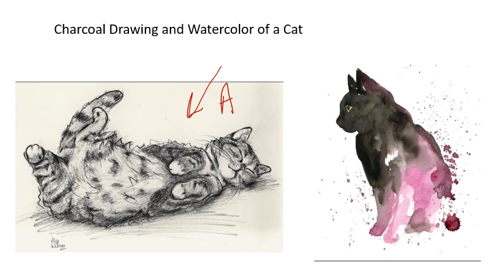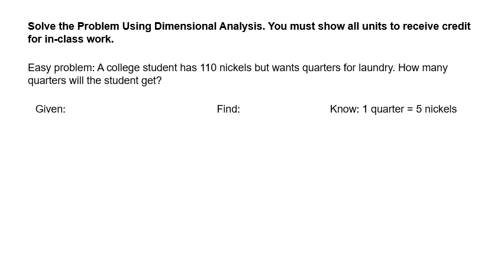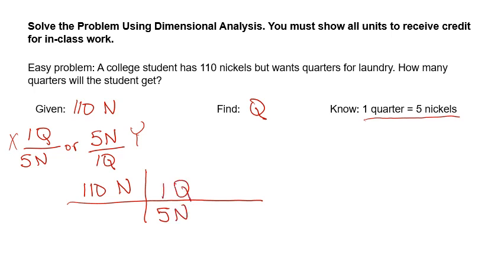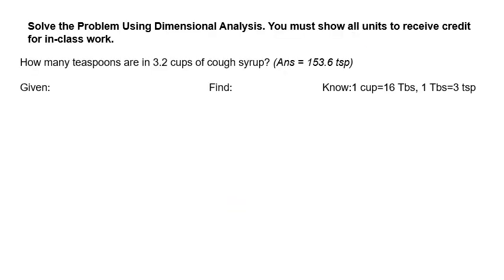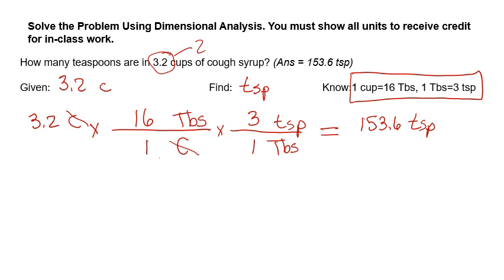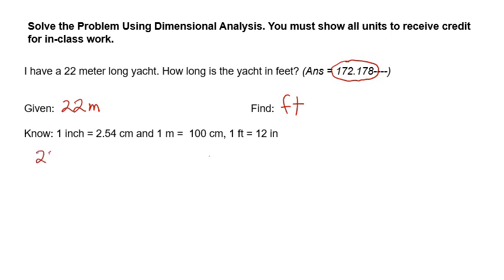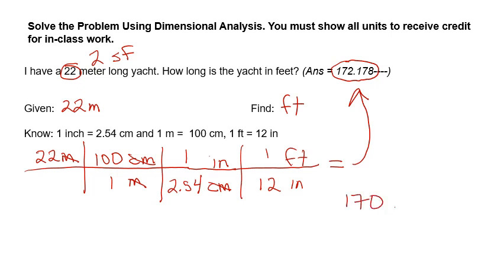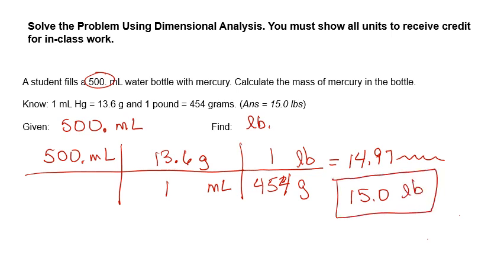Dimensional Analysis F20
Using dimensional analysis to solve math problems. It's all about canceling the units.